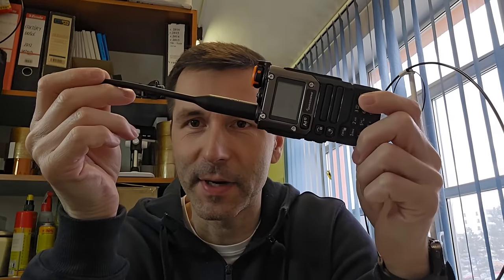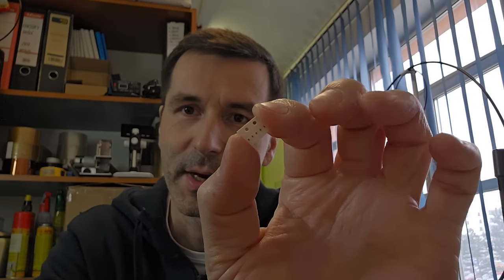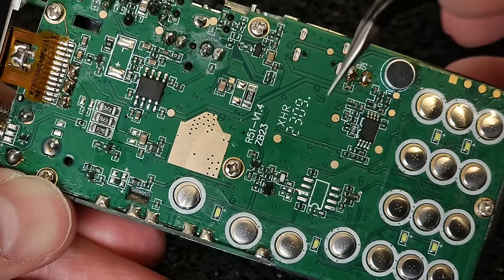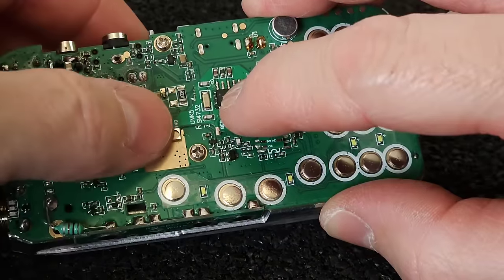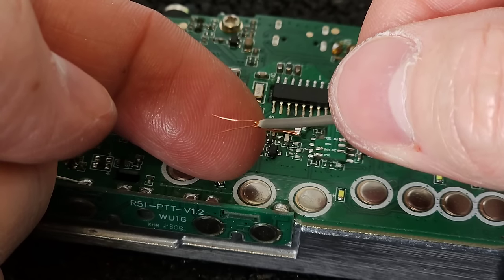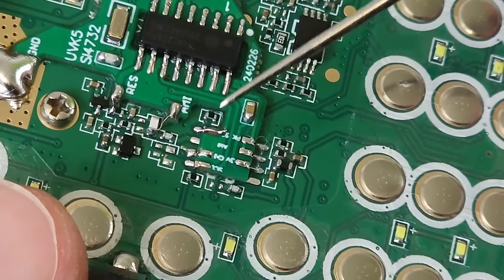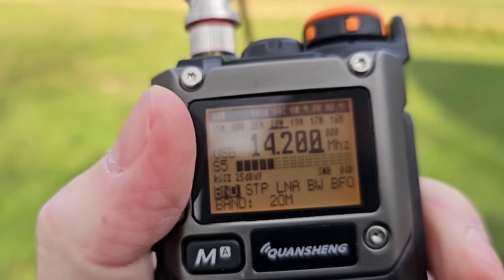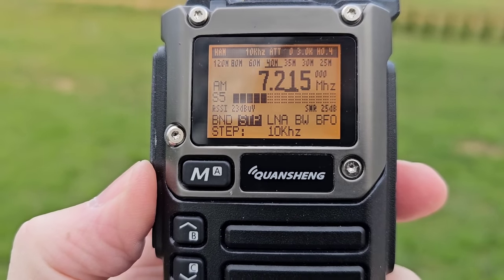VER.1 - HF FULL BAND Mod. - Quansheng UV-K5 (Si4732 new chip module)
A Guide how to install the Full Band Modification Module in to the Quansheng UV-K5 Transceiver. After this mod. you can receieve AM/SSB signals from Long Waves up to 30MHz(CB included). Chip is Si4732A10-2052A020HI

- Modification Module KIT

- My installed FW version in the video is: CEC_041.HF.packed.bin